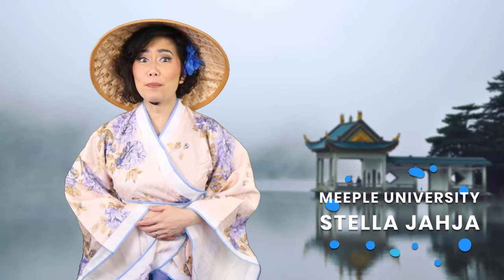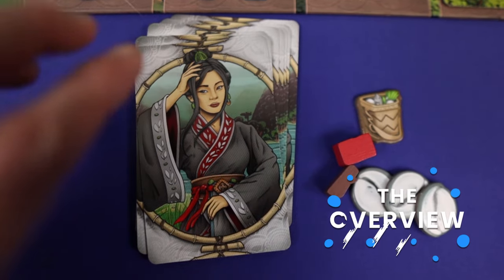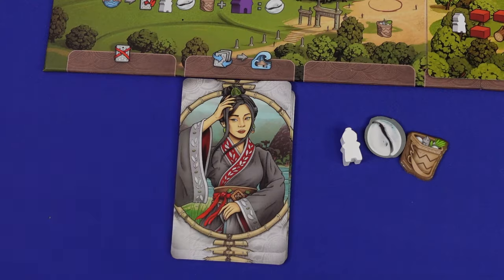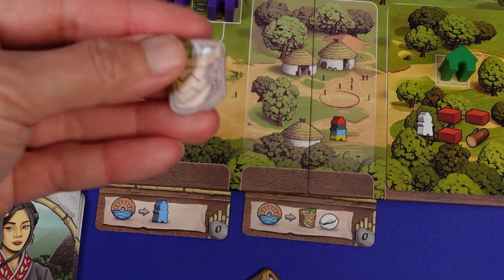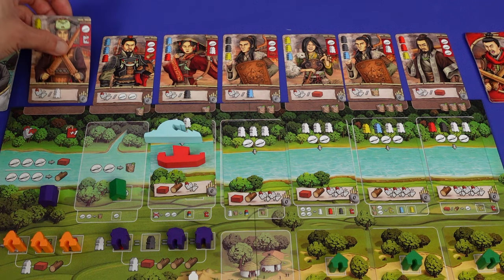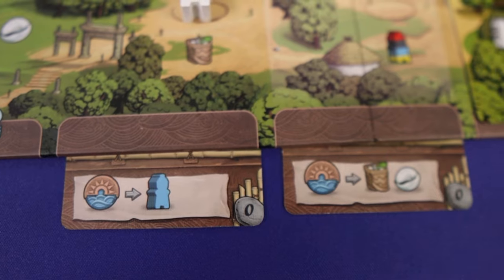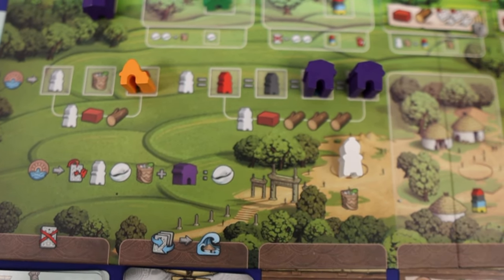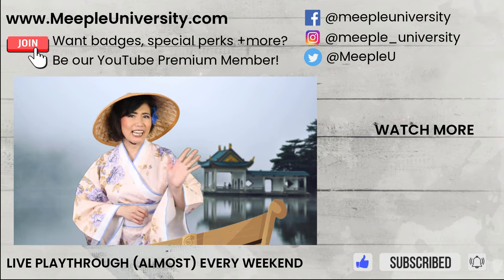Legacy of Yu - Solo Game with Campaign Story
Get super compact overview and vibe of  Legacy of Yu board game in just a few minutes here in Stella's Short and Sweet.

INDEX
00:00 Start
00:17 The theme
00:40 The details
00:50 The overview
04:16 Memorable moments